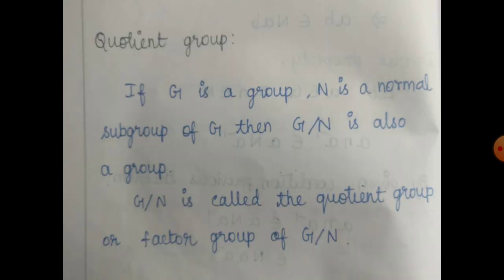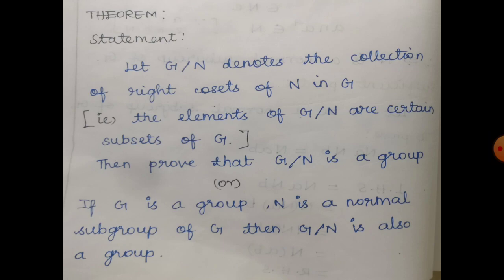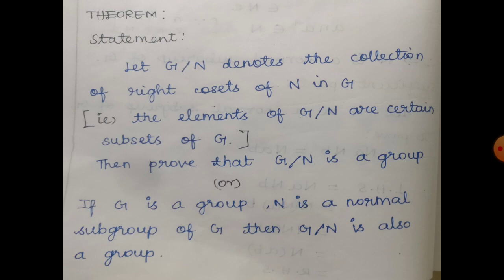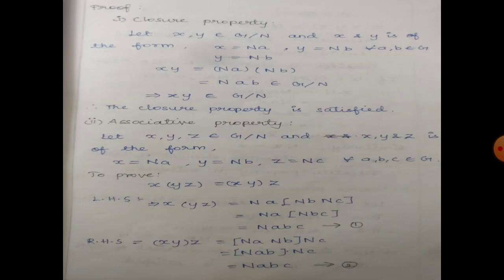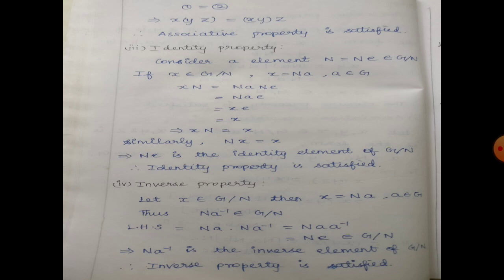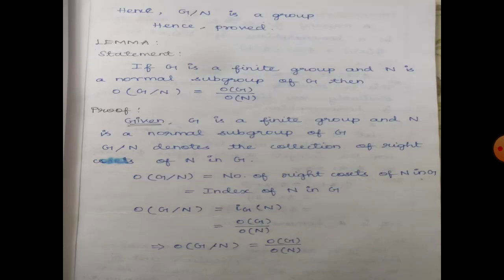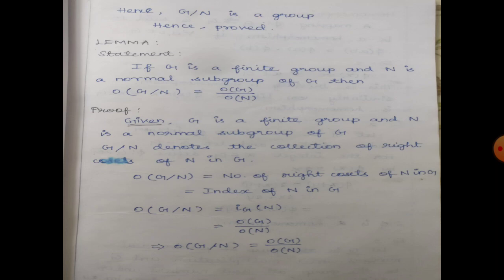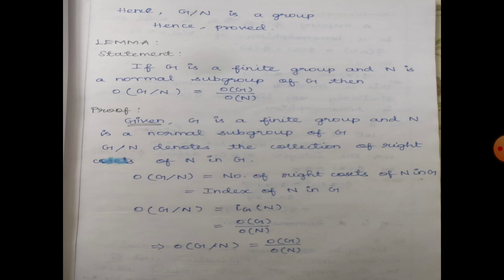Qoutient Group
Algebraic Structures